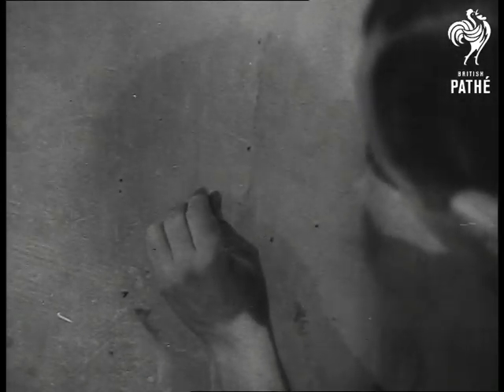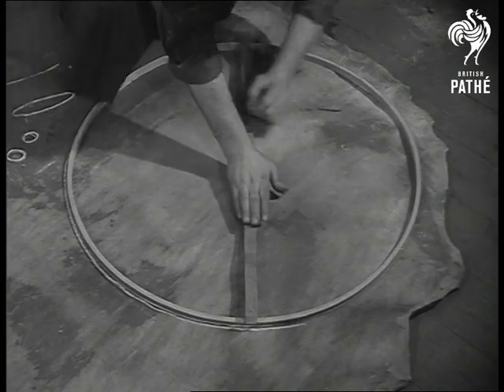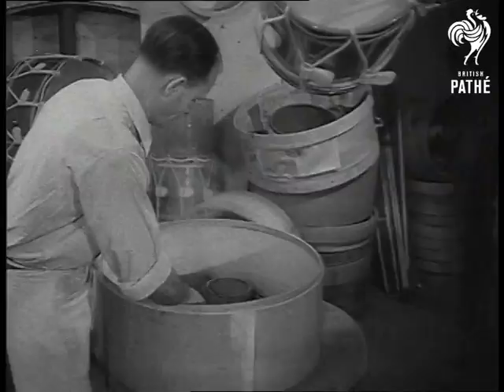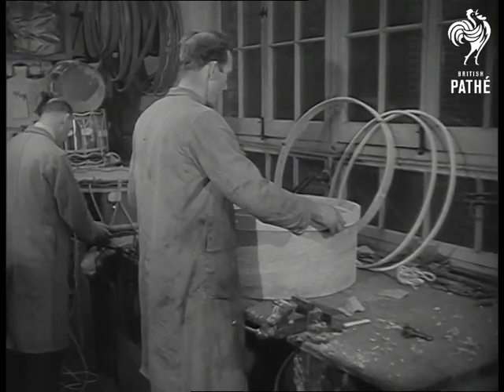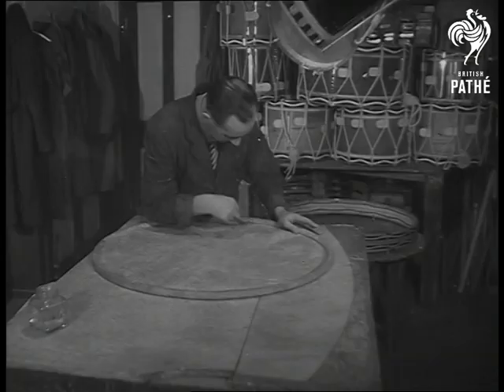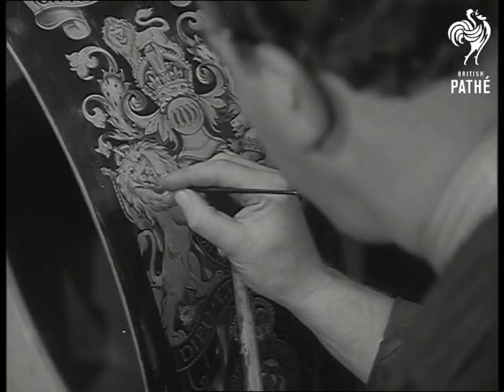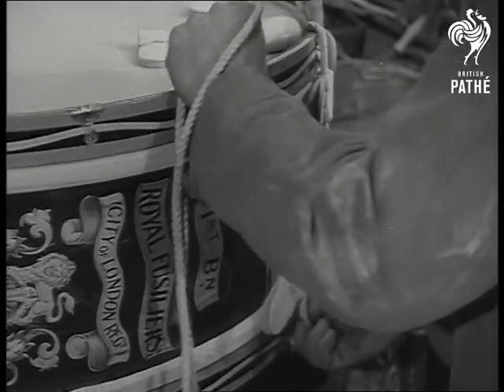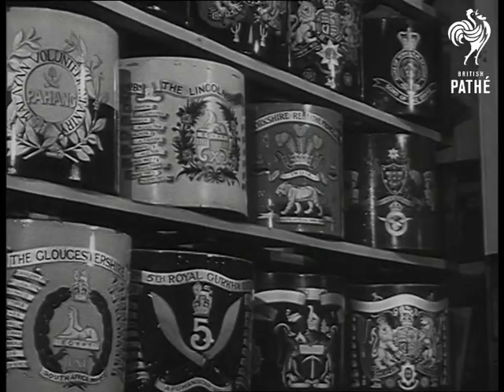Drum Making (1951)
London.

C/U of man drawing circles on large piece of calf skin. Several shots of Sam Potter making drum cases.  Various shots of skins being attached. C/Us of man painting ornamental design onto barrel. The final stage sees the cords added to the drum. L/Ss of various drums.
 FILM ID:1281.26